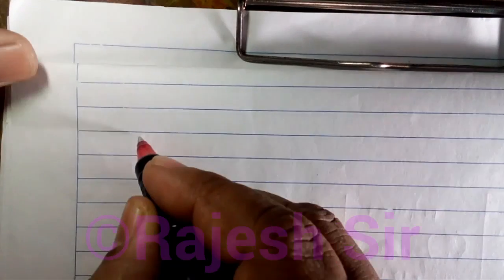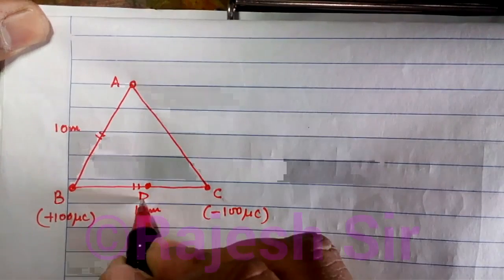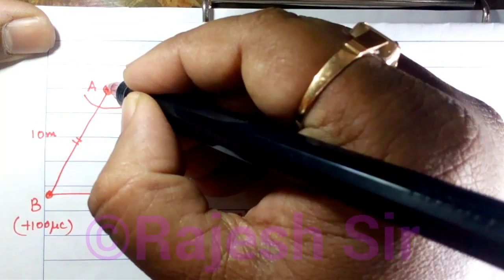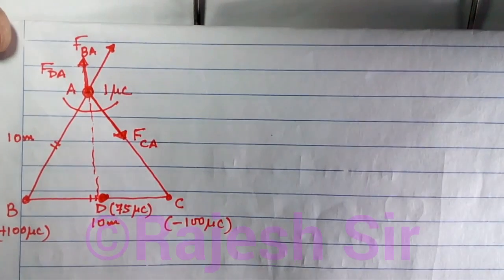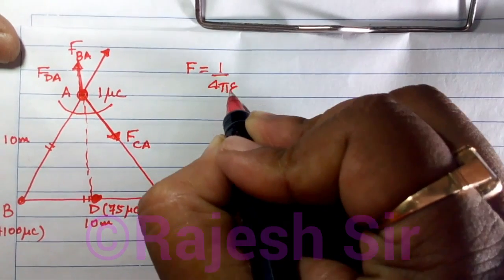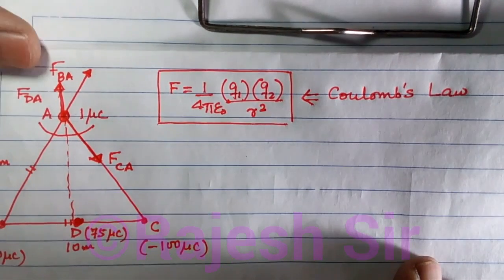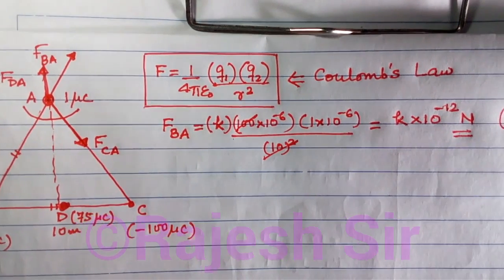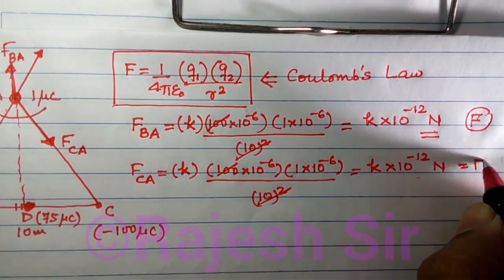Q.16) Chapter 1 : Electric Charges and Fields | Solution to numerical problem from Nootan Physics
Solution to numerical problem from Nootan ISC Physics of chapter 1: Electrostatics and electric fields.

Electric Charges and Fields Electric charges; conservation and quantisation of charge, Coulomb's law; superposition principle and continuous charge distribution.
Electric field, electric field due to a point charge, electric field lines, electric dipole,
electric field due to a dipole, torque on a dipole in uniform electric field. S.I. unit of charge; permittivity of free space and of dielectric medium. Frictional electricity, electric charges (two types); repulsion and attraction; simple atomic structure, electrons and ions; conductors and insulators; quantization and conservation of electric charge; Coulomb's law in vector form; Comparison with Newton’s law of gravitation; Superposition principle. Concept of electric field and its intensity; examples of different fields; gravitational, electric and magnetic; Electric field due to a point charge and group of charges. Electric dipole and dipole moment; derivation of the Electric field at a point, (1) on the axis (end on position) (2) on the perpendicular bisector (equatorial i.e. broad side on position) of a dipole, also for short dipole; dipole in a uniform electric field; net force zero, torque on an electric dipole: a point charge q in an uniform electric field experiences an electric
force. Electric lines of force: A convenient way to visualize the electric field; properties of lines of force; examples of the lines of force due to an isolated point charge, an electric dipole, two similar charges at a small distance; and uniform field between two oppositely charged parallel plates.